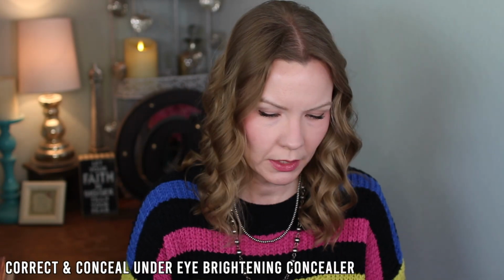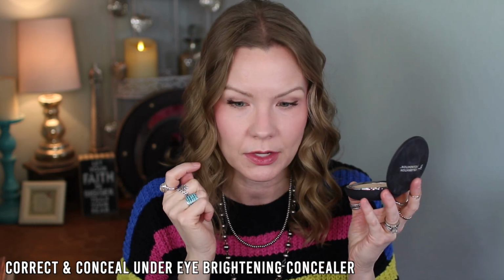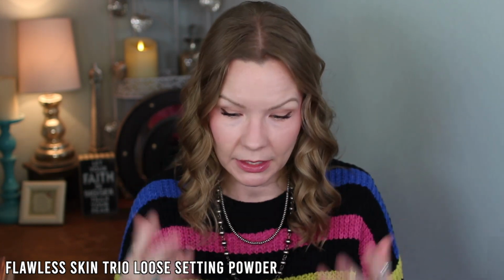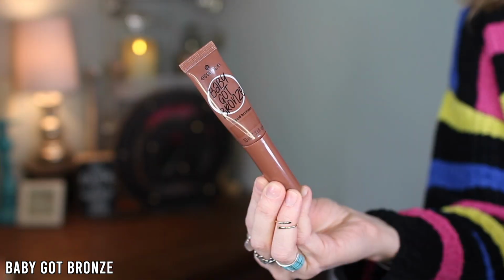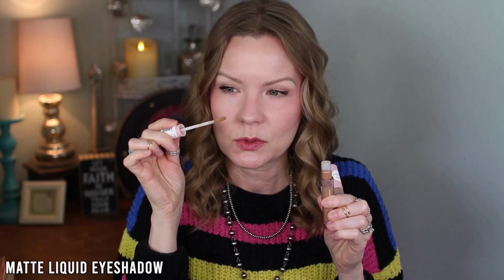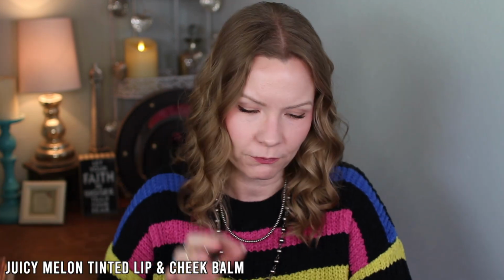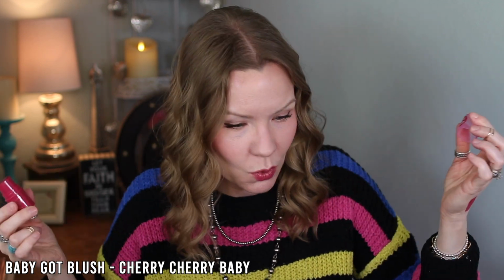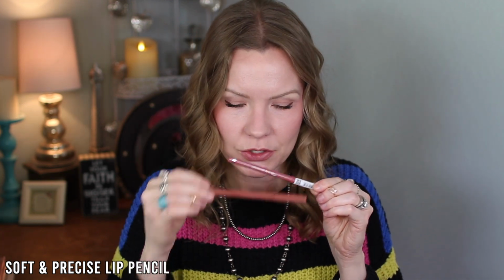New Essence Makeup 2025! | LipglossLeslie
Hey guys! More new drugstore makeup!! Today - Essence goodies! :)

PRODUCTS MENTIONED:
Essence Correct & Conceal Under Eye Brightening Concealer in Light & Medium
Essence Flawless Skin Trio Loose Setting Powder
Essence Baby Got Bronzer Liquid Bronzer in 40 Tan-Tastic
Essence Matte Liquid Eyeshadow in
Essence Juicy Melon Tinted Lip & Cheek Balm
Essence Baby Got Blush in Cherry Cherry Baby Lip & Cheek
Essence Juicy Bomb Glossy Butter Balm in 01 One in a Melon
Essence Soft & Precise Lip Pencil in My Mind 202 & My Advice 203

WHAT I’M WEARING:
Top: Old from Kohls
Necklaces: CallicoSilver on IG
Rings: Artists in Santa Fe, craft fairs, James Avery, eBay finds
Bracelets & Cuffs: Artists in Santa Fe, ChatfieldsJewelry on IG, HippieCowgirlCouture on IG, Tiffany&Co, TwistedSilver, & eBay finds

MY MAKEUP:
Loreal Lumi Le Glow Skin Tint in 100 Light Cool
Products mentioned and listed above

FAQ
Camera: Canon Rebel T5i
Lenses: Sigma 30mm 1.4 Canon 24mm 2.8